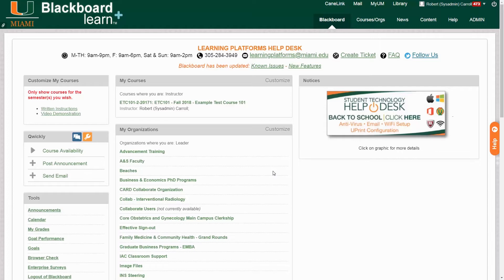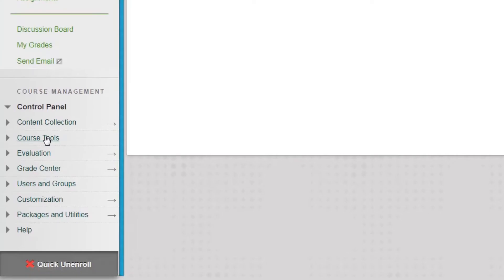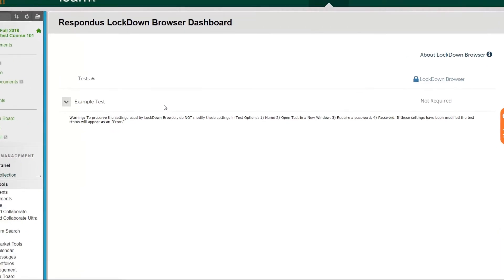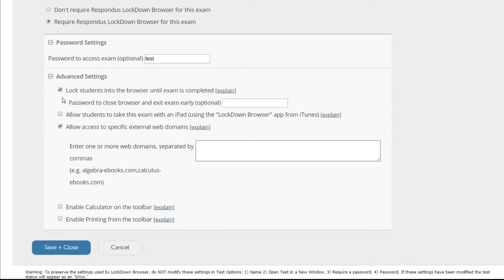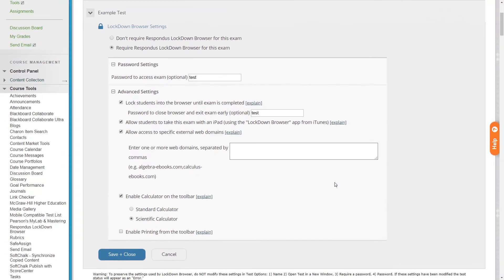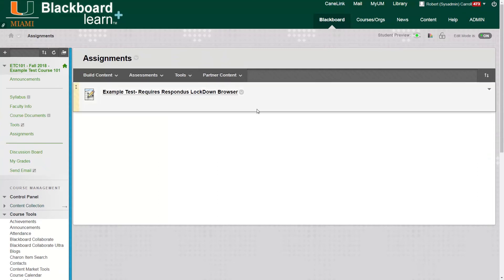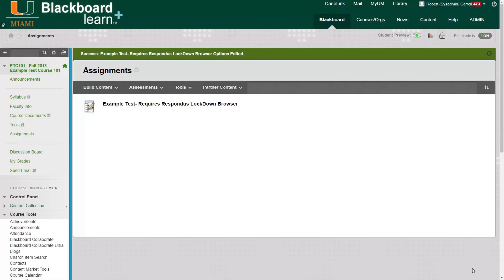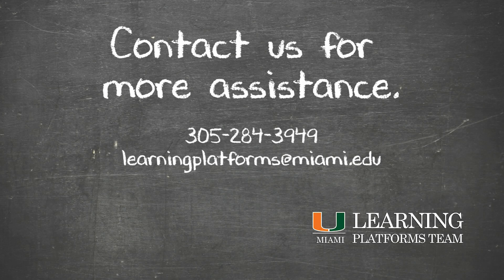6) Test - Enable a test w/ Respondus Lockdown Browser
This videos chronicles the adventure of enabling a test in Blackboard with the Respondus Lockdown Browser in a series of easy to follow instructions.

Please see the link below for more information on how to create a test in Blackboard: